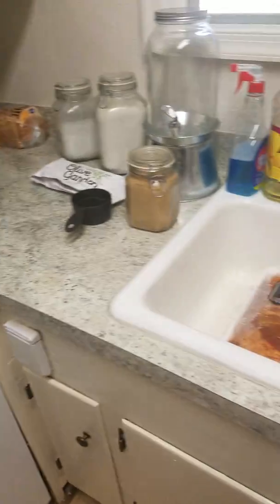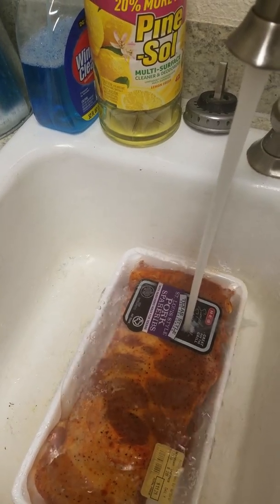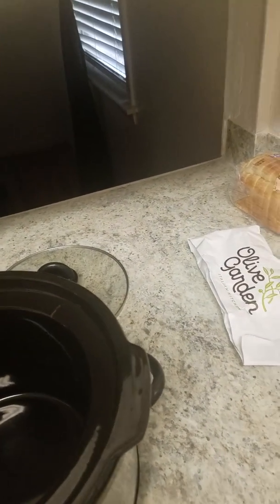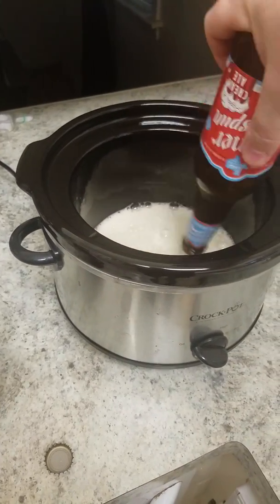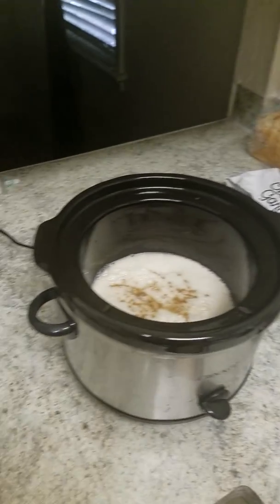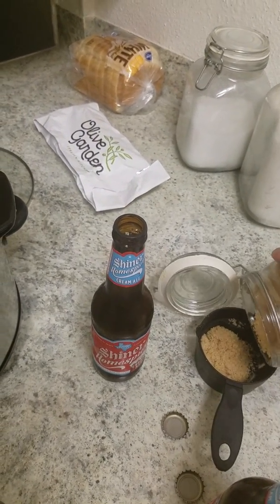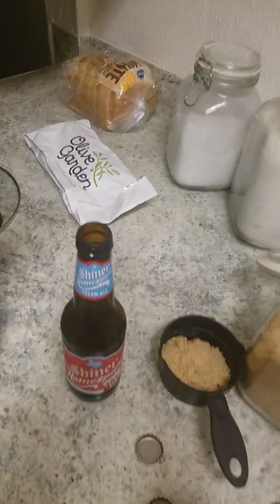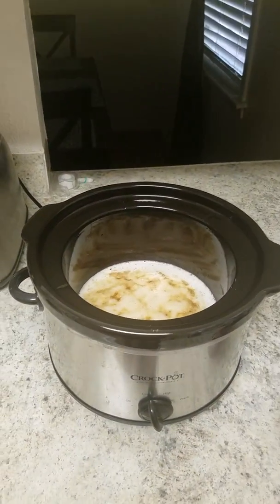Slow cooker ribs Texas Style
Made this video for my boy JO, try this recipe amazing !